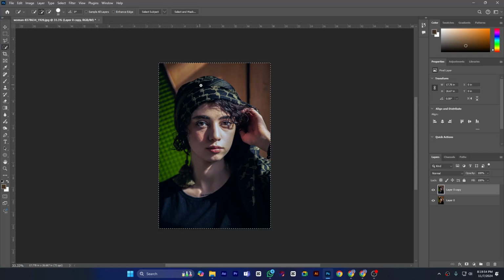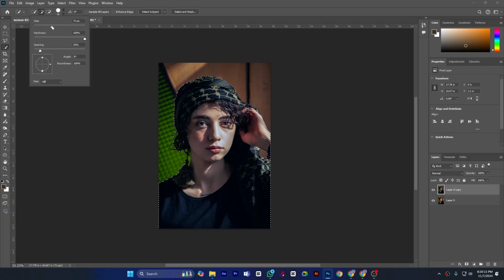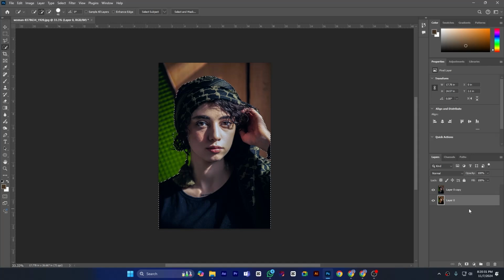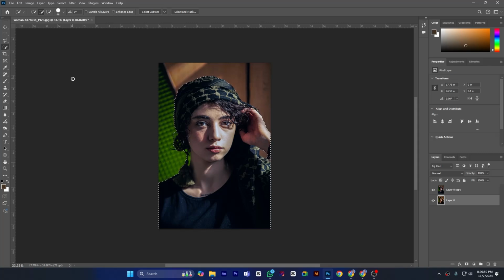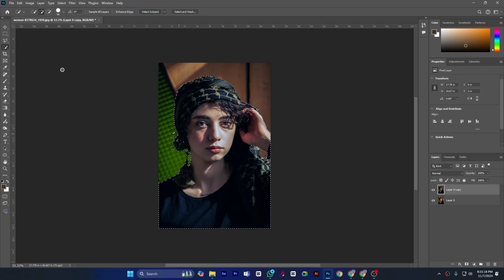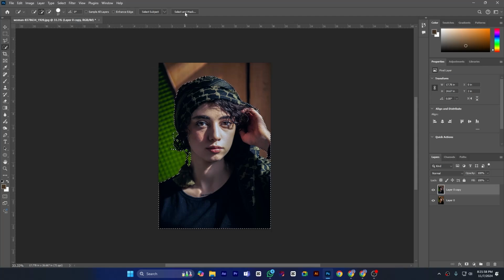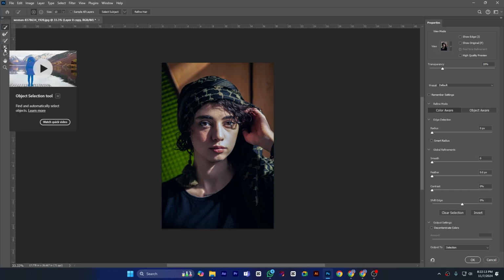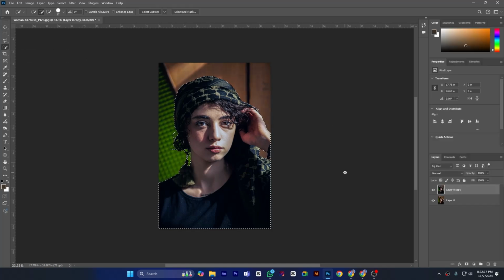Quick Selection Tool in Adobe Photoshop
Master the Quick Selection Tool in Adobe Photoshop to make precise edits in no time! This tutorial walks you through the basics of using this tool to quickly select and modify areas of an image, perfect for efficient and accurate photo editing.

Transcript